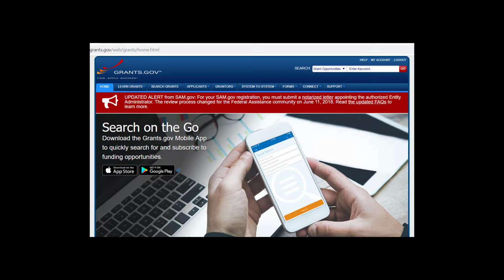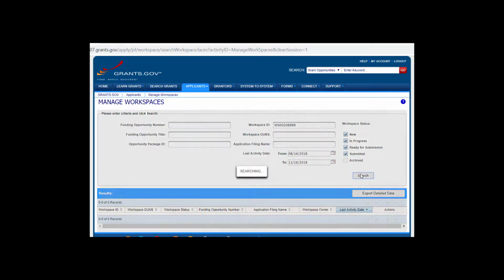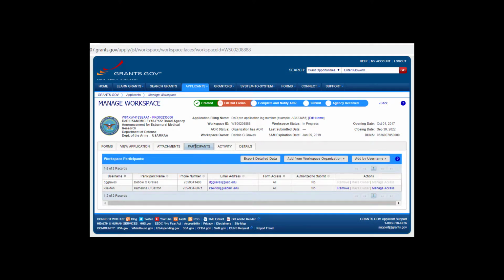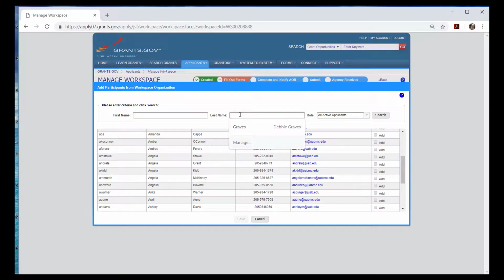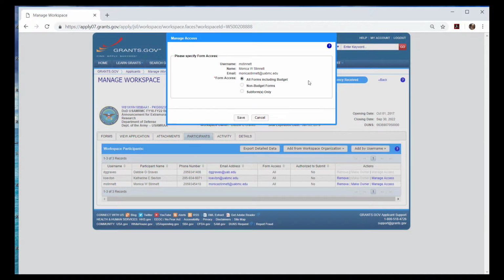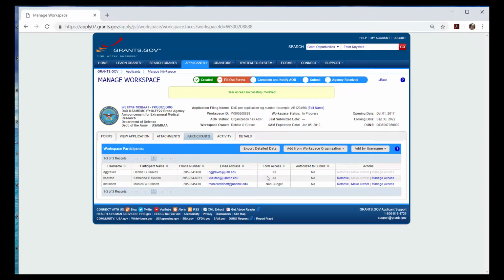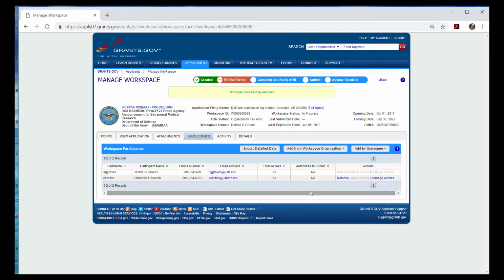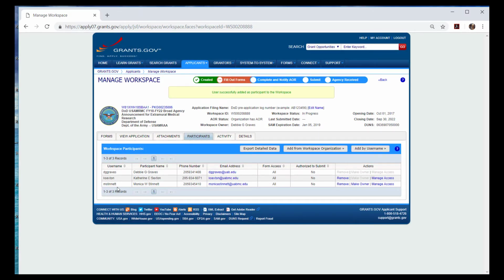How to Add Participants to a Workspace and Manage Access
Step-by-step process of finding a Workspace you created and adding participants/managing their access

Must be Workspace Owner to add participants/change access
(must have Manage Workspace role to initiate/create a Workspace and become Workspace Owner)